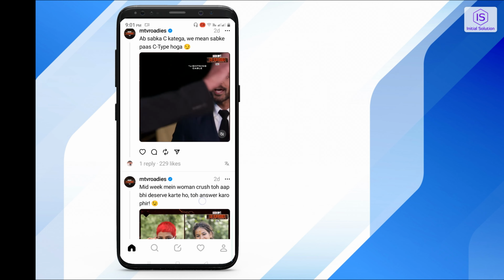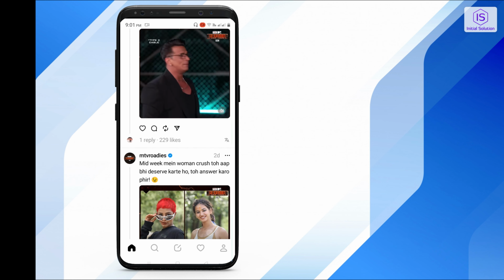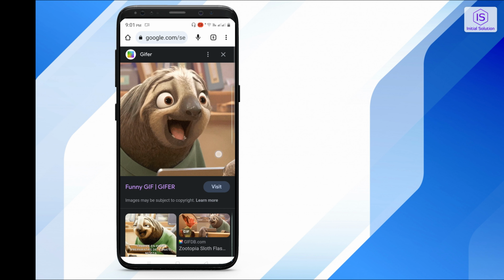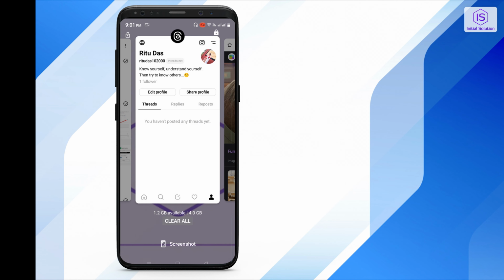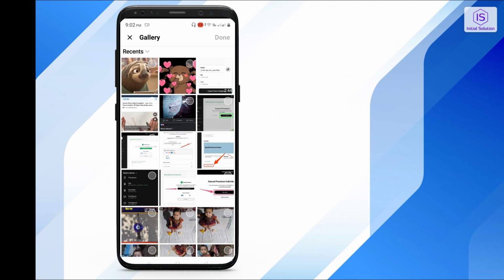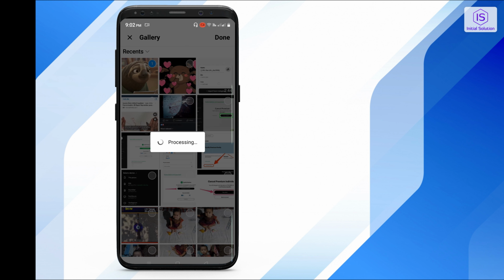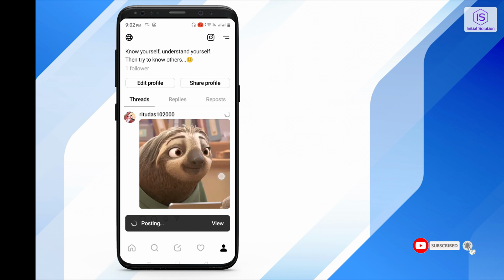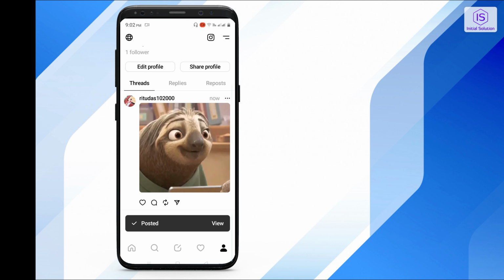How to use gifs on threads 2024: Thread Tricks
Ready to spice up your threads with GIFs? Learn how to use GIFs on threads and make your conversations more lively and engaging. Let the creativity flow! ✨💬

Step 1: Open the Thread App on Your Device.
Step 2: Select the Thread You Want to Add a GIF to.
Step 3: Tap the Text Field to Open the Keyboard.
Step 4: Tap the GIF Icon on the Keyboard.
Step 5: Browse and Select the Desired GIF.
Step 6: Send the GIF to Add it to the Thread.

📖 Chapters of How to Use GIFs on Threads:
00:00: Introduction: Welcome to Initial Solution Channel
00:05: Explaining the Topic: Using GIFs on Threads App
00:12: Accessing GIFs: Going to Google Chrome to Download a GIF
00:26: Downloading GIF: Saving the GIF Image to Your Device
00:34: Accessing Threads App: Opening the Threads Profile
00:44: Posting a GIF: Using the Pencil and Paper Icon to Post GIF
00:53: Adding GIF to Post: Attaching the Downloaded GIF to the Post
01:06: Processing the Post: Waiting for the GIF to Process and Post
01:25: Completing the Post: Successfully Posting the GIF on Threads
01:35: Conclusion and Call to Action: Like, Comment, Share, and Subscribe
01:40: Sponsorship Announcement: Introduction to Xirosoft Services
01:50: Sponsorship Details: Xirosoft Graphic Design, UI/UX Design, Digital Marketing, and Web Development Services
01:55: Sponsorship Call to Action: Visit the Description for More Information about Xirosoft
01:59: End of Video and Sponsorship Outro